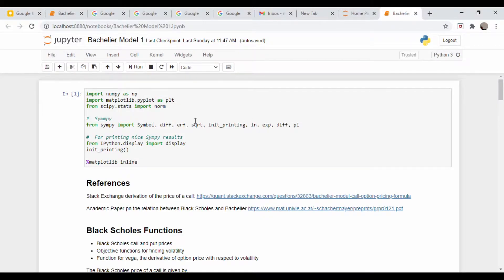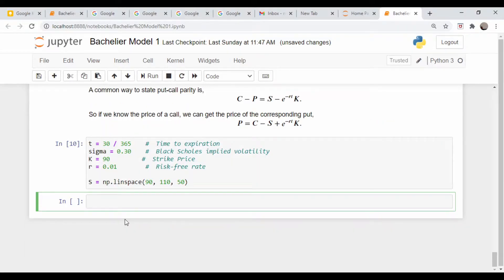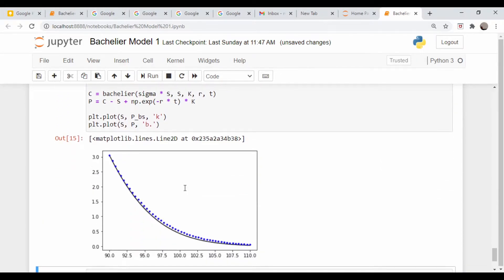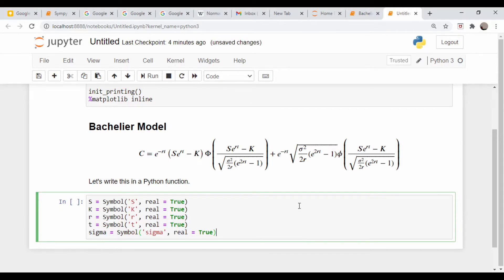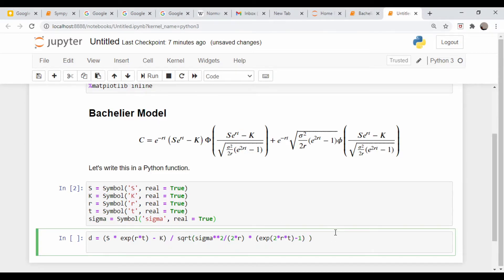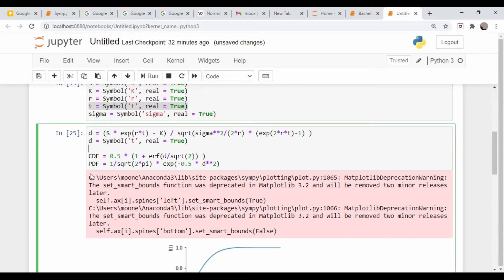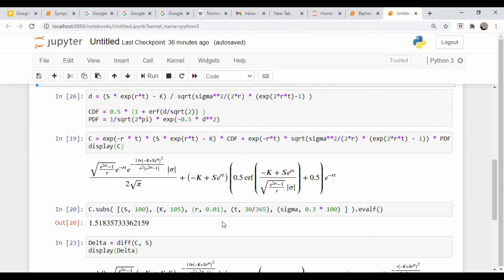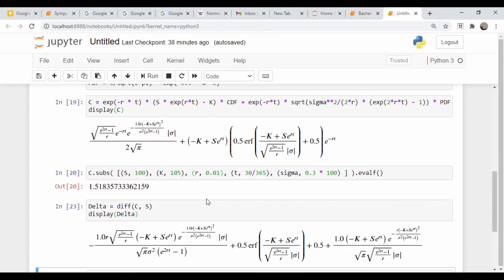Implementing the Bachelier Option Pricing model in Python (Part 2)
In this video, we show how we can use put-call parity to build on our previous work and get the Bachelier put price.  In the second part, we will play around with Sympy, Python’s symbolic algebra library.  We will evaluate the call pricing model as we did numerically, but will use Sympy’s capabilities to get an analytical expression for Delta using the Bachelier model.  We’ll compare that number to that we’d get using the Black-Scholes formula.